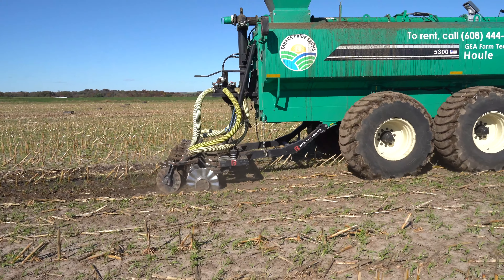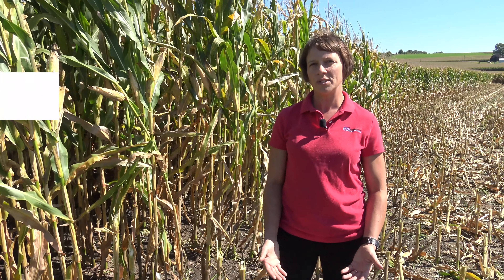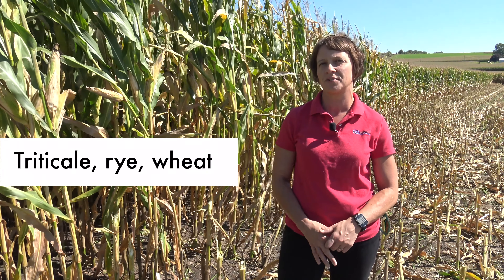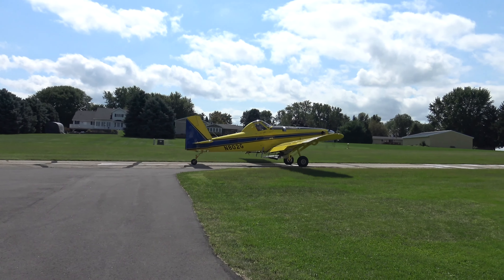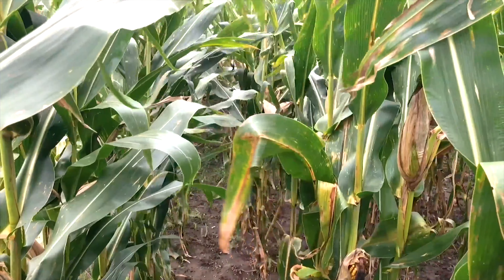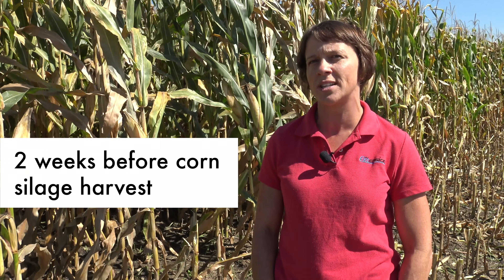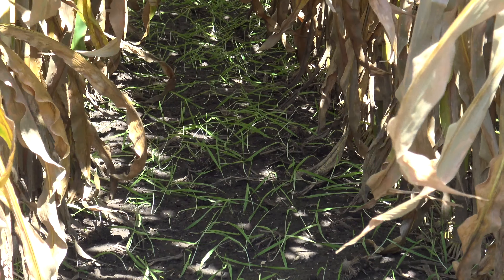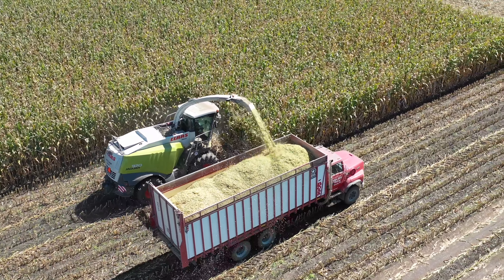Cover Crops after Corn Silage, Planting Early by Interseeding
Heidi Johnson, University of Wisconsin, talks about the how and why of cover crops after the harvest of corn for silage. To give the cover crops a head start in the fall, Heidi discusses the methods and benefits of interseeding into standing corn.

Speaker: Heidi Johnson, University of Wisconsin-Madison, Division of Extension

This series of nine videos takes you to the field with Wisconsin agricultural specialists to watch and learn about other key aspects of using a cover crop after corn silage harvest.

Acknowledgements: Michael Fields Agricultural Institute, UW-Madison Nutrient and Pest Management Program, UW-Madison Integrated Pest Management Program, Wisconsin Conservation Cropping Systems Coalition, Damon Reabe, Reabe Spraying Service, Berryridge Dairy Farm, University of Wisconsin-Madison, College of Agricultural and Life Sciences, University of Wisconsin-Madison, Division of Extension
Funding: North Central Region SARE, Professional Development Grant Program
Video production: Roger Schmidt, Daniel H. Smith, Nutrient and Pest Management Program, University of Wisconsin-Madison